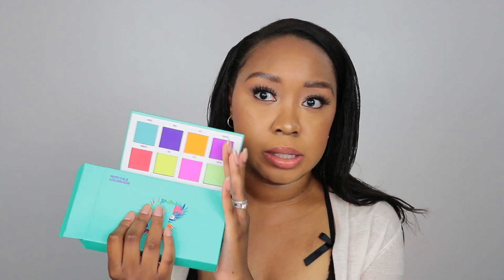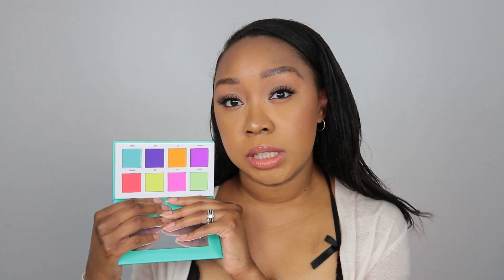SEPHORA|ULTA|BEAUTY BAY|GLAMLITE-COLLECTIVE HAUL #6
Hi!

~KM